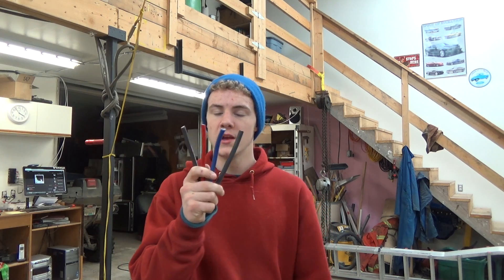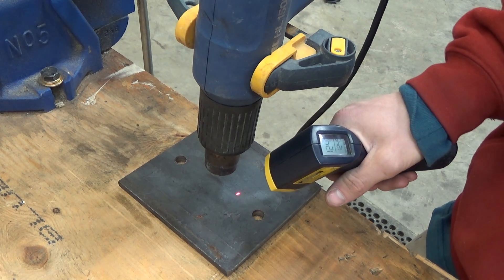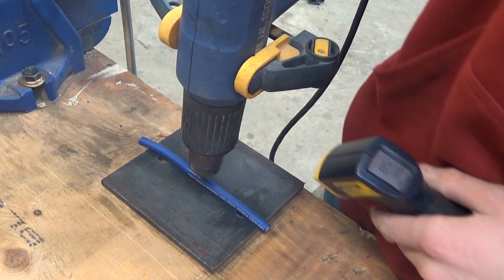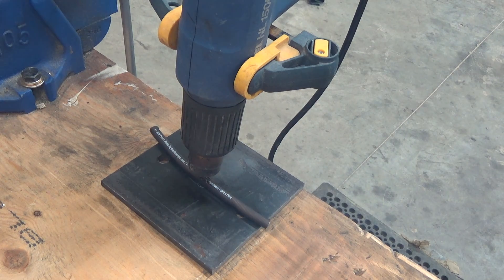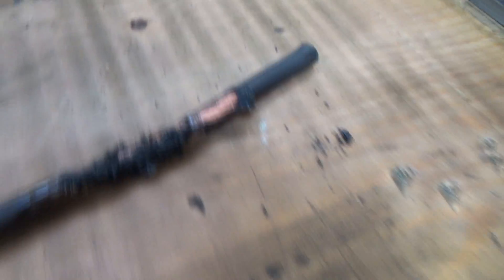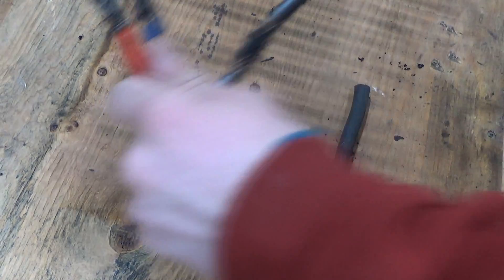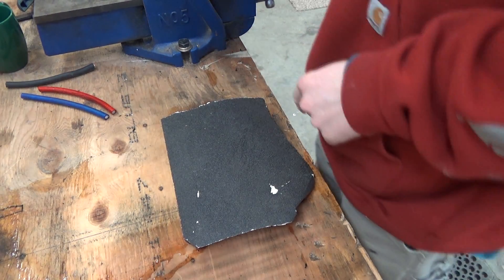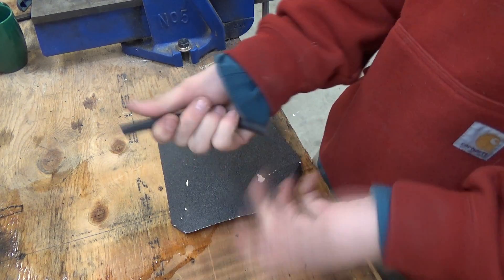Welding Cable Vs Car Audio Cable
We do a heat test, an abrasion test and a "crimp" test.  witch is better price to performance and is there an over all winner.